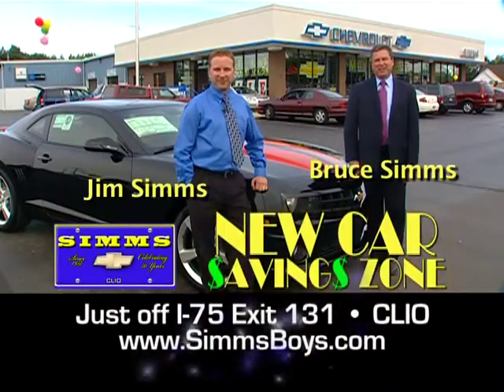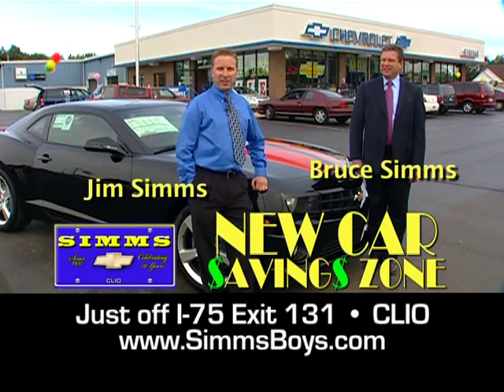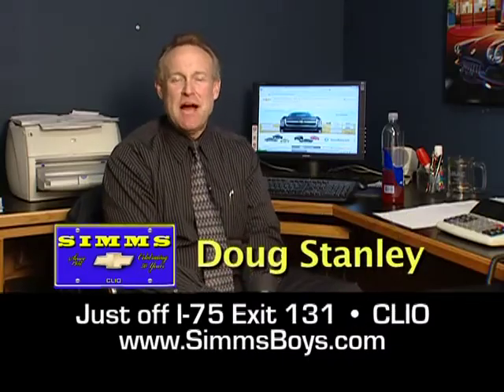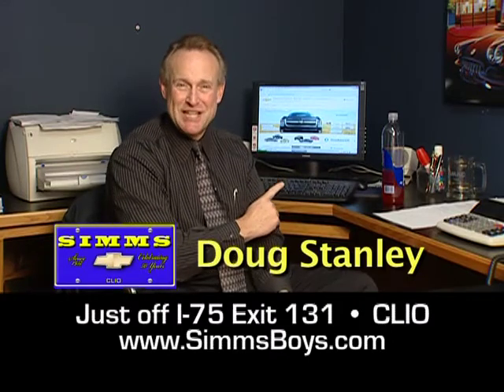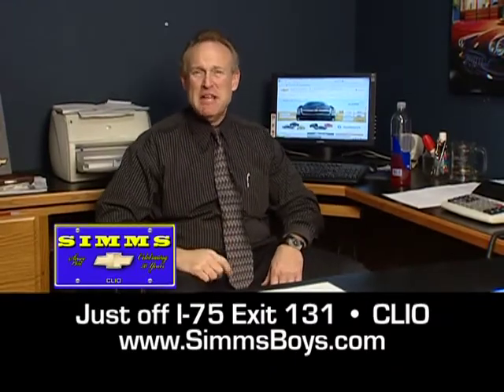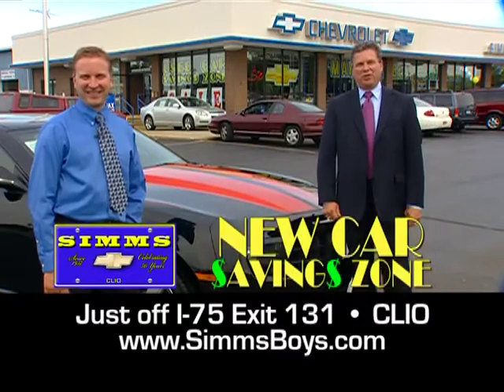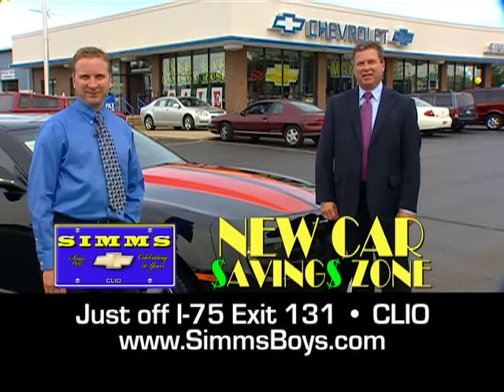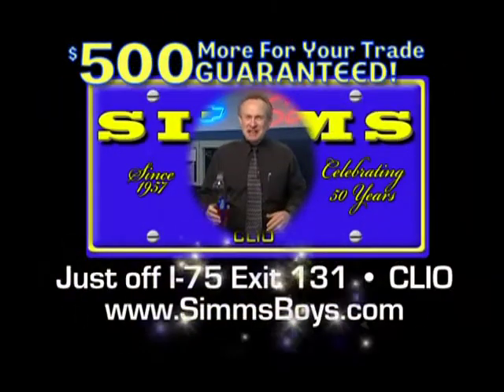SimmsNEW120109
Dealmaker Doug Is NOW at SIMMS Chevrolet IN CLIO!!!
Doug Stanley is so COOL!